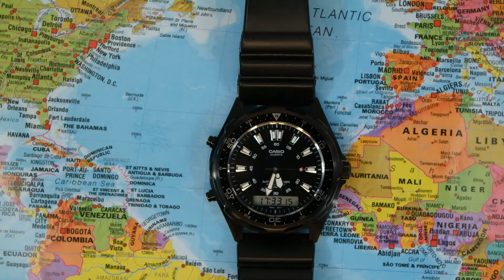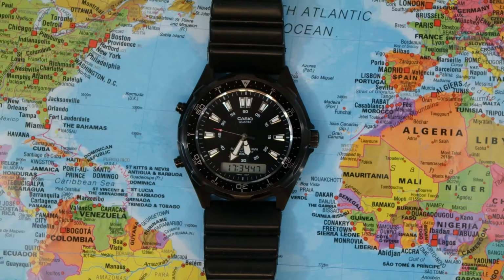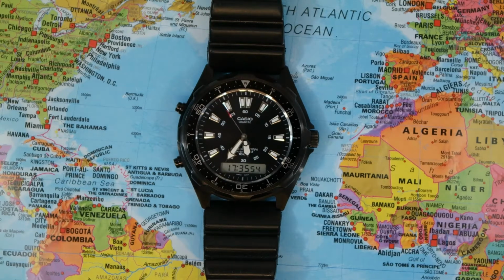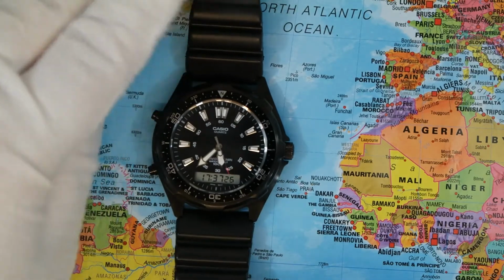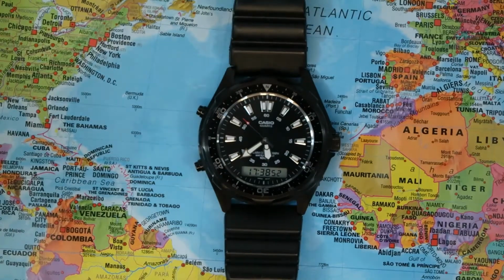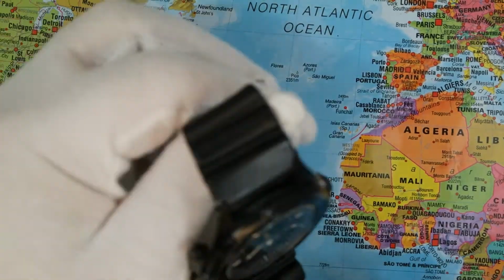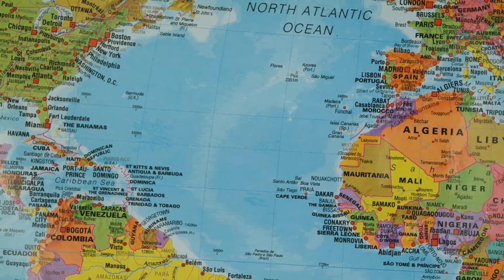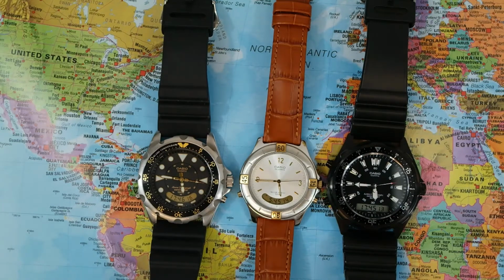Casio AMW320 stealth model!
Another (not so) old Casio from my watch box,  circa 2008 I think but feel free to correct me. Looking for a champagne dial model originally but when this popped up could not resist!